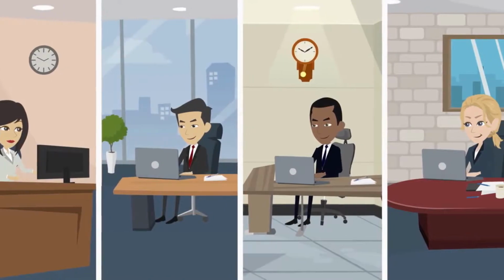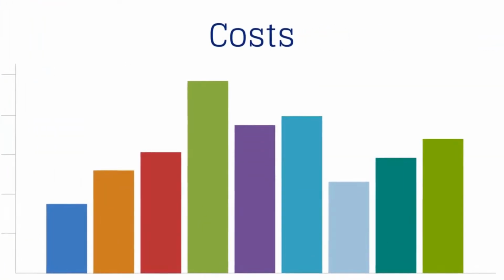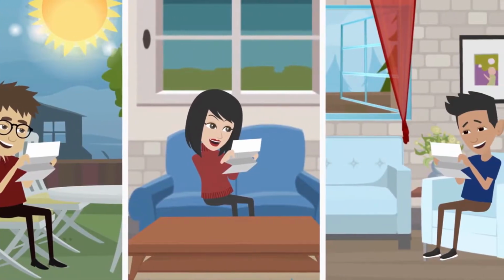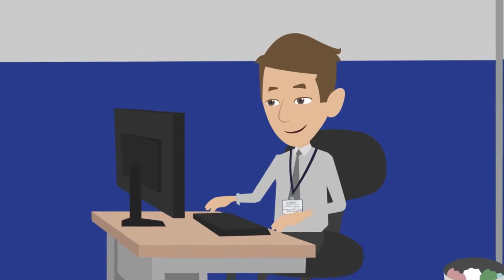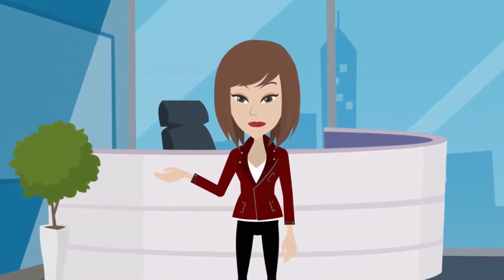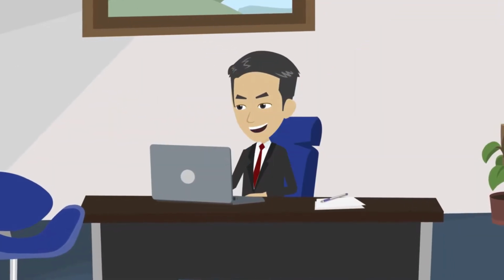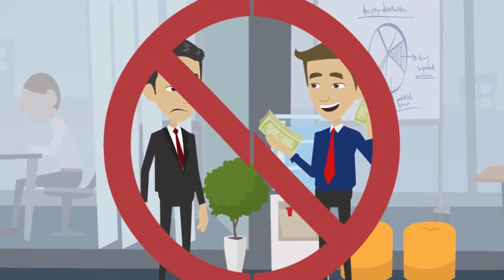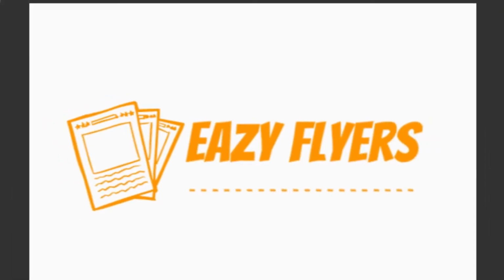Eazy Flyers-Quality Local Biz Marketing Flyers With Speed and Ease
Eazy Flyers is a fully customizable flyer creation platform, perfect for marketing. Eazy Flyers is super easy to start using, even if you hate graphic design with a passion.